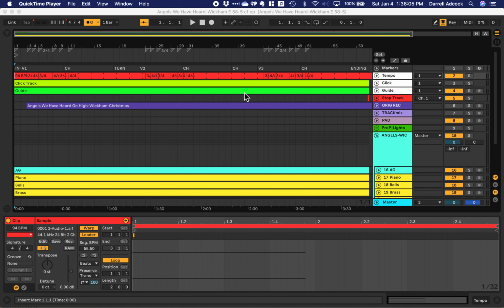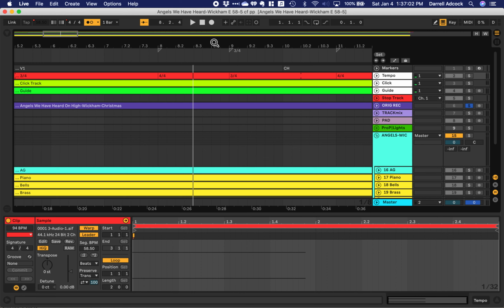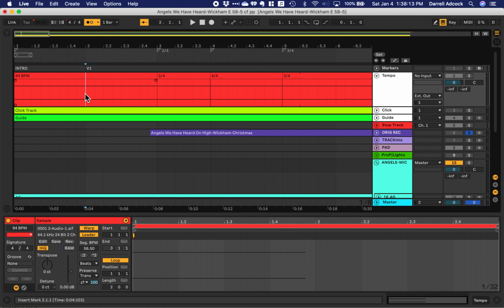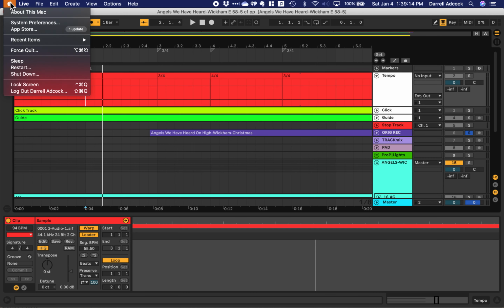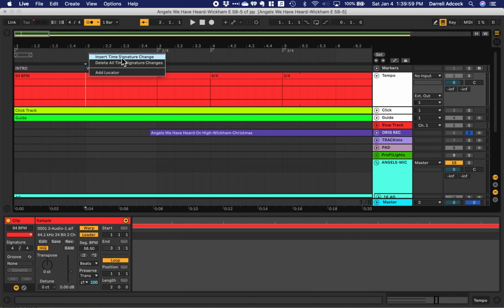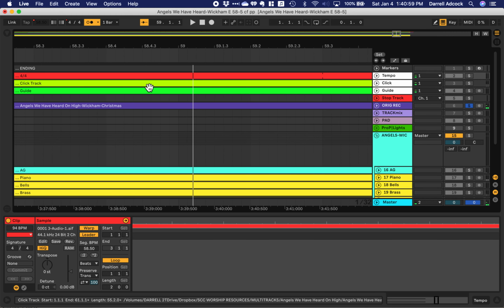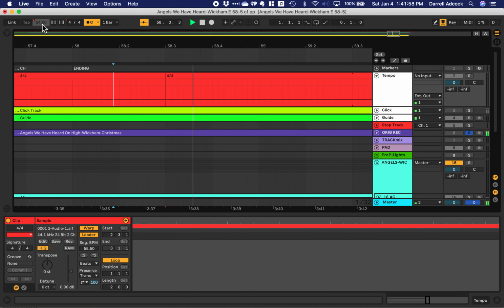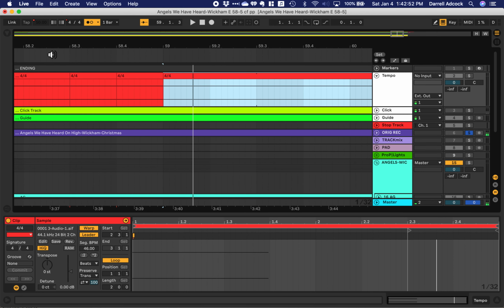SCC Ableton Time Signature and Tempo Changes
How to change Time Signature and Tempo in Ableton LIVE Arrangement View.

Based on the work of Jake Gosselin at Churchfront.com.  Thanks, Jake!